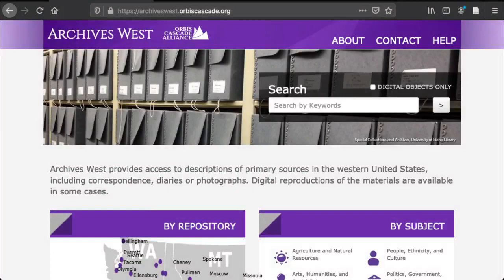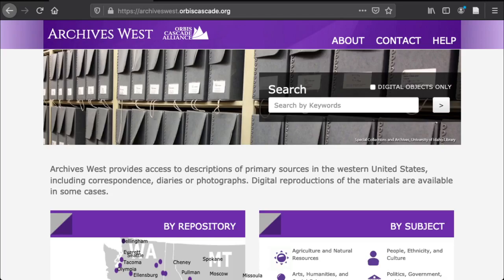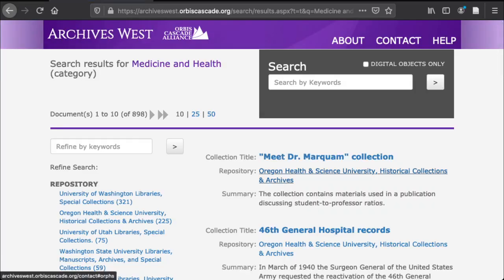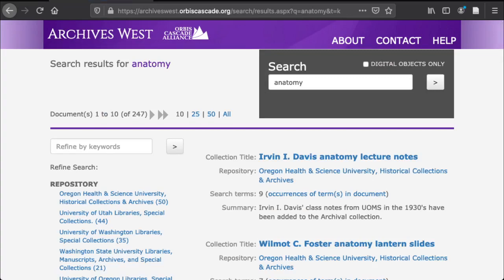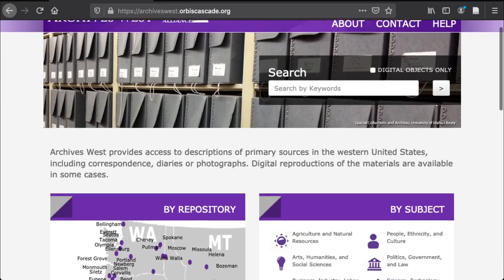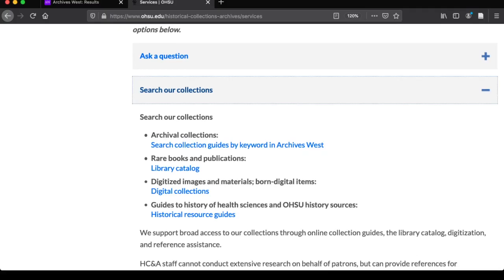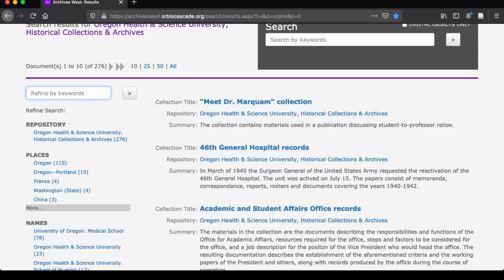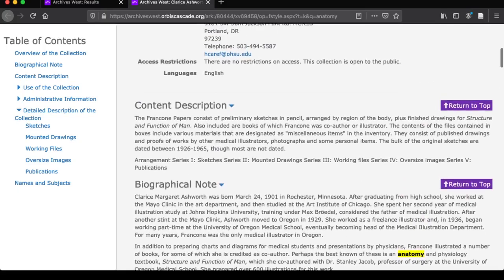Using Archives West to locate archival materials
In this video, we take a quick look at how to locate archival materials in Archives West.